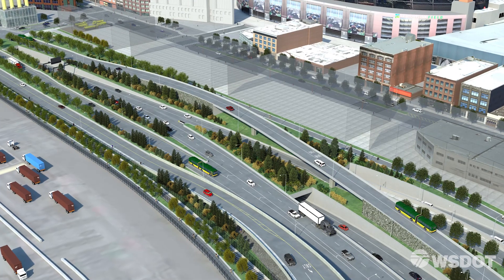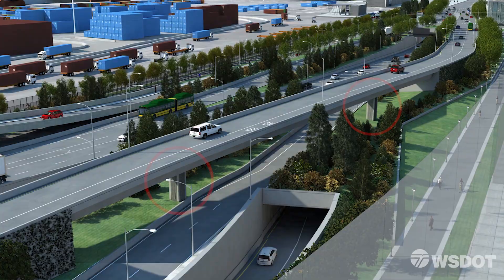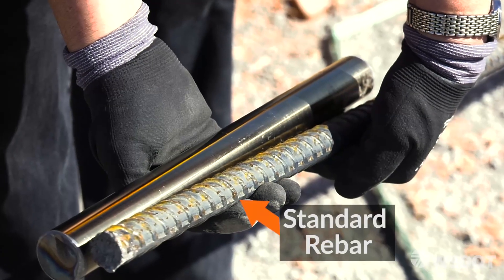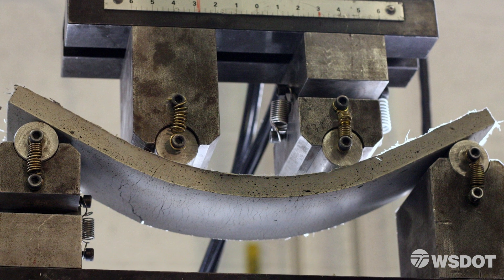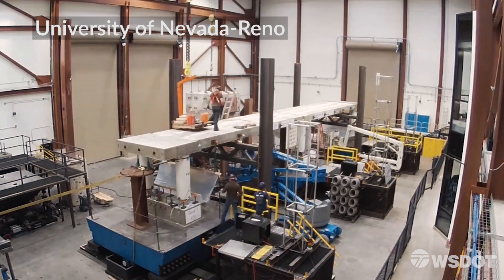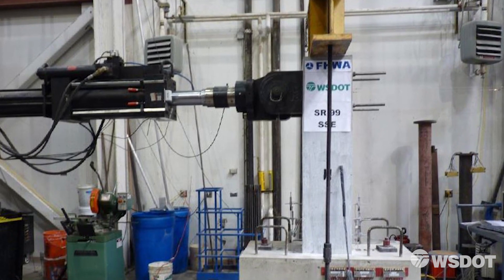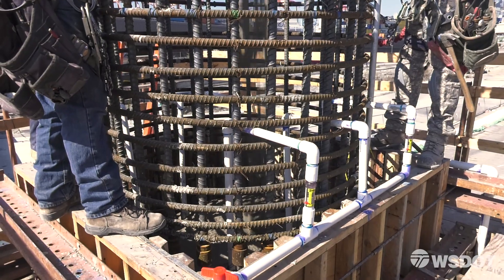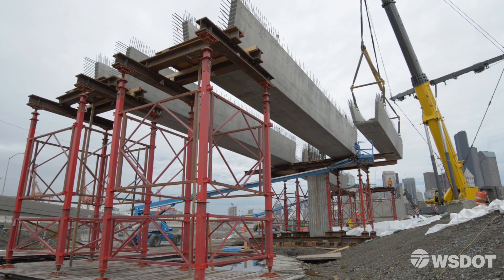Earthquake Safety: Building the world’s first “flexible” bridge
Seattle’s newest bridge is built to do much more than withstand an earthquake – it’s built with columns designed to move with the ground and flex back into their original vertical shape after a strong quake. This new bridge is designed to remain open immediately after a powerful earthquake, when emergency response is critical. The Washington State Department of Transportation partnered with the University of Nevada’s Center for Advanced Technology in Bridges and Infrastructure in developing the new technology. The bridge is part of the Alaskan Way Viaduct Replacement Program and will become the downtown Seattle exit from northbound State Route 99 after the new tunnel opens.  Watch this video to learn more about how it works.